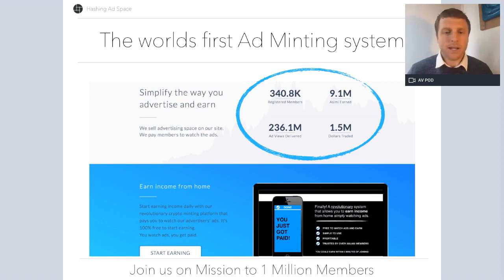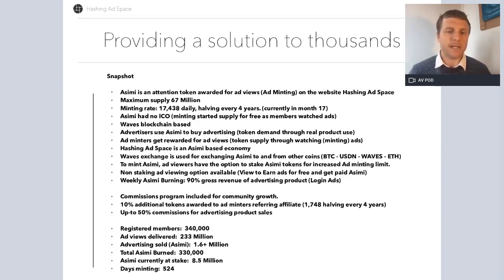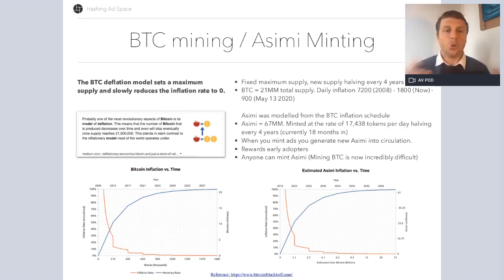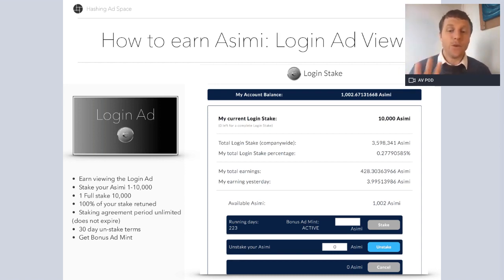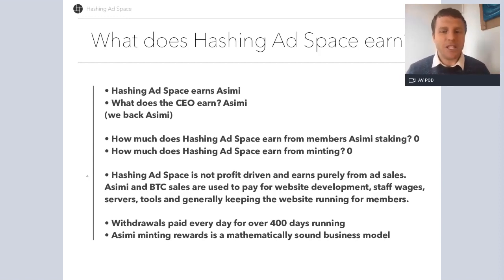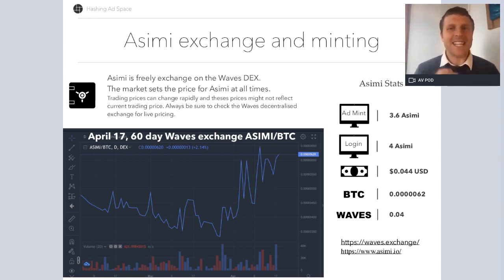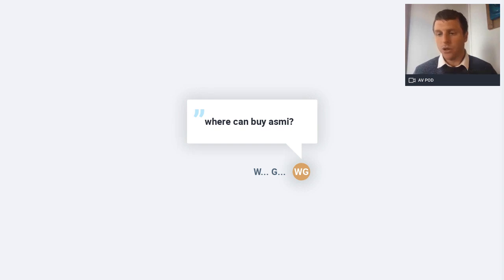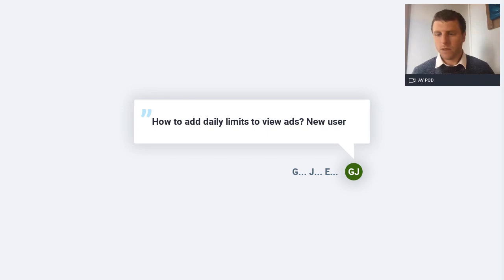How to Earn Asimi Watching Ads 3 Ways + Q&A